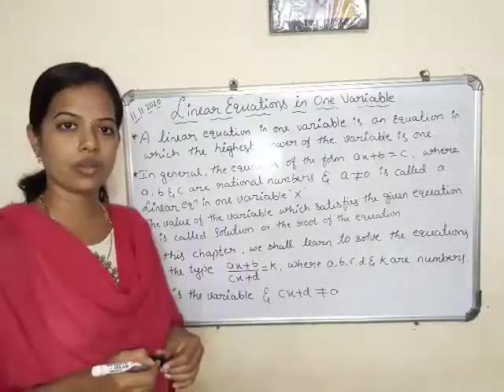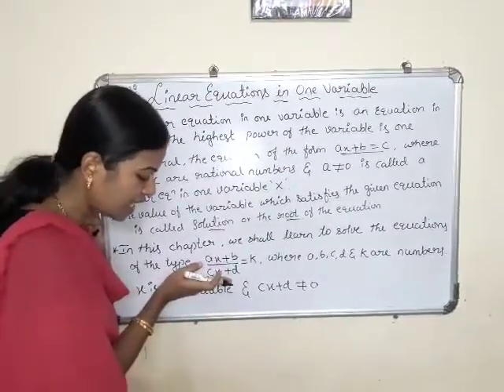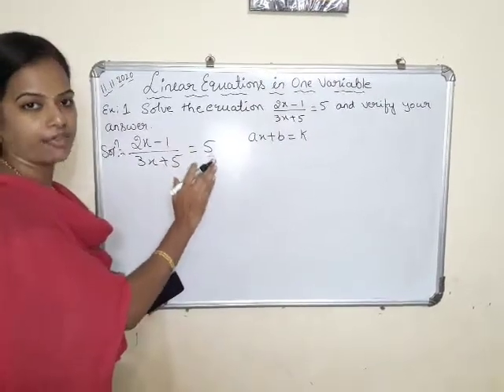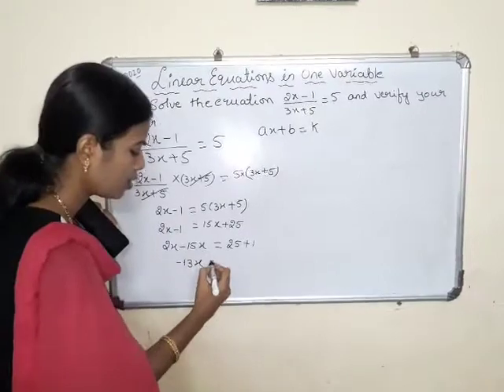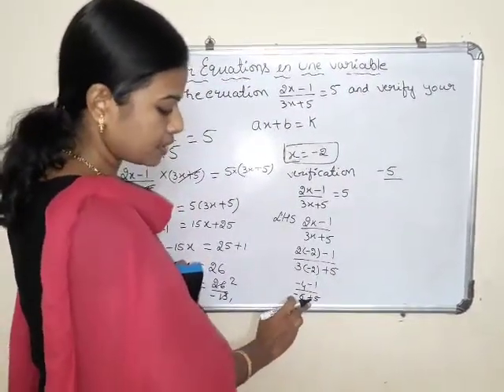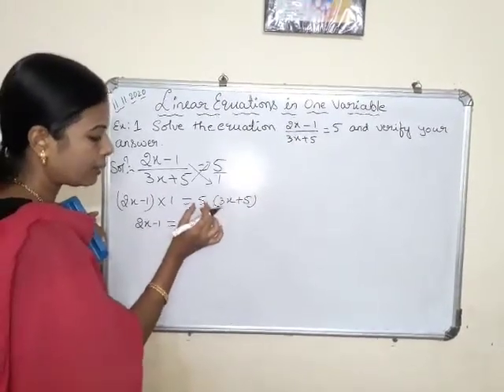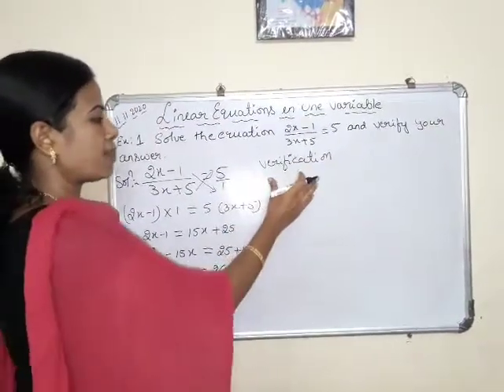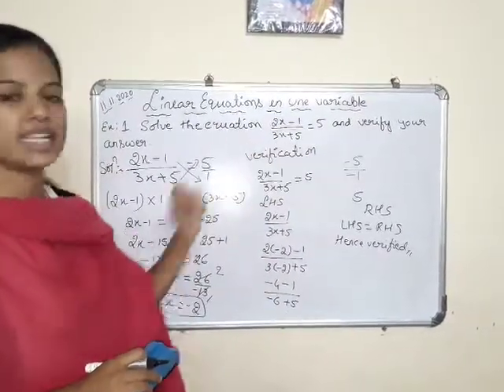Class:8 Linear equations in one variable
Finding solution for given equation